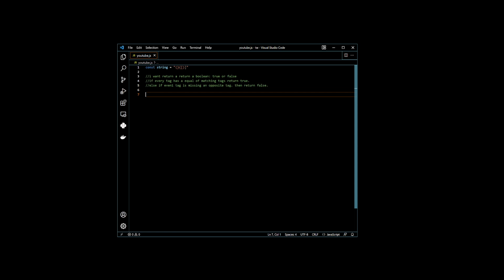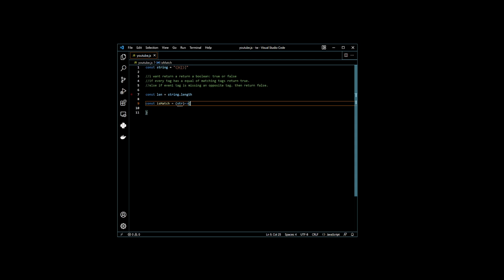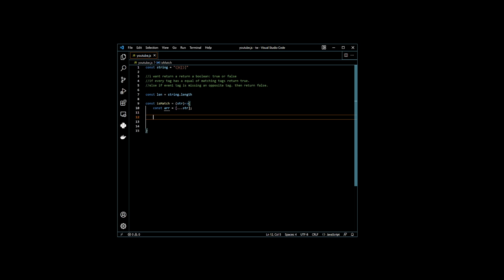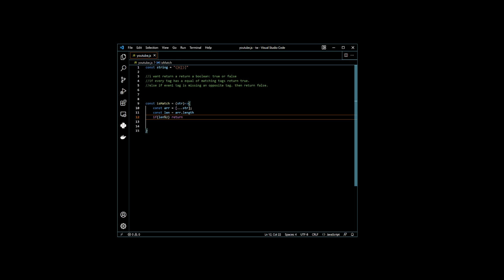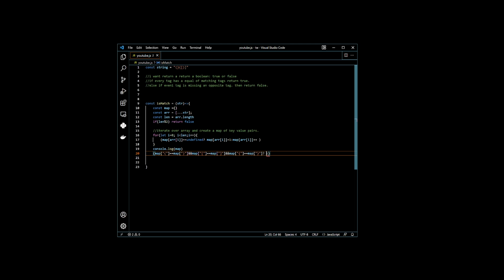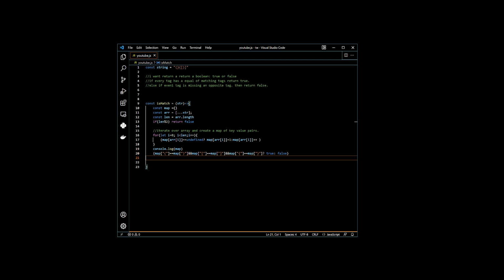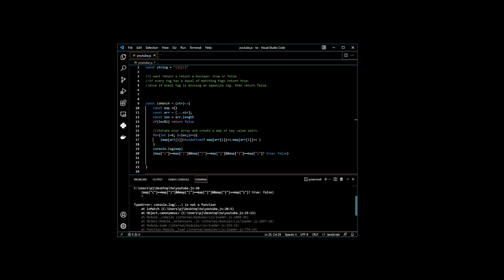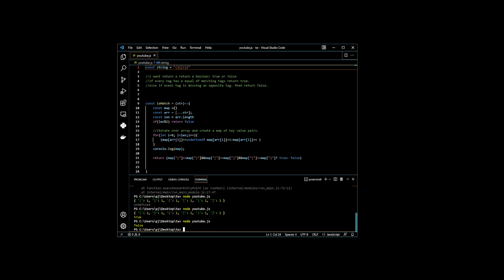SOLVING A CHALLENGING JS ALGORITHM PROBLEM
javascript data structure and algo problem!